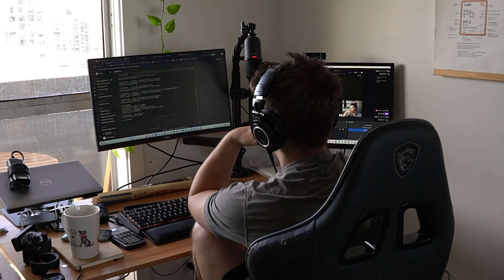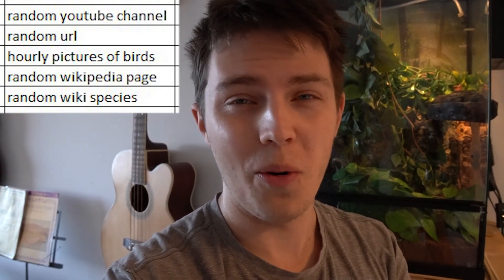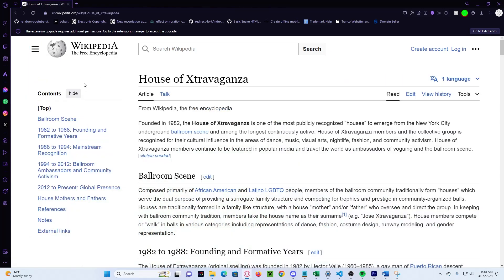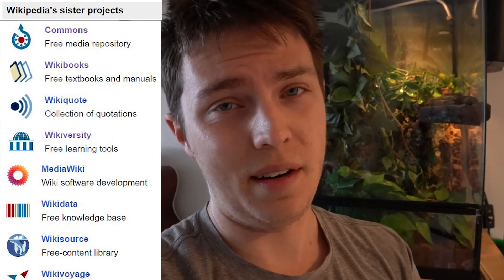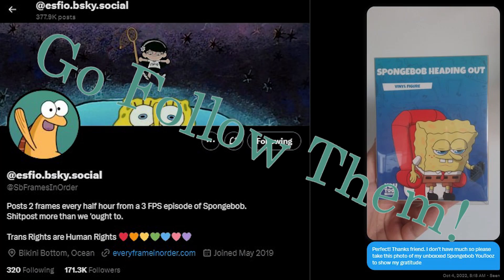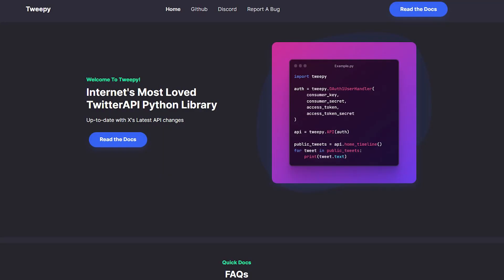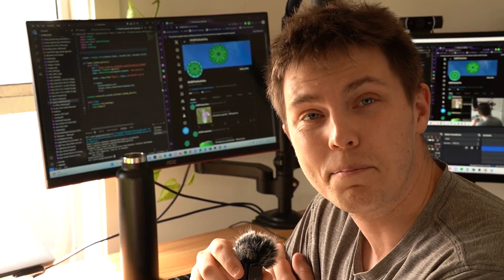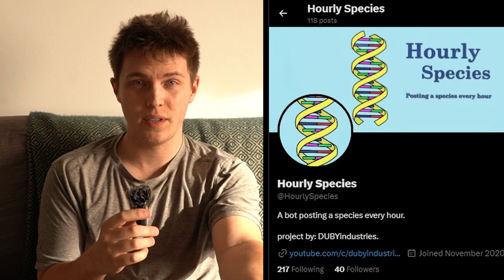I made a python bot that posts random species to social media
Hourly Species Posts Species Hourly

I used Python to code for the first time, and I created a social media bot.

0:00  Concept
1:56  Getting Started
3:01  First Iteration
5:57  Finalizing
7:45  Epilogue

Hi I’m writing this to test the keywords for SEO. I coded a python bot. A Pyton Twitter bot. A social media bot that posts automatically. It posts random Species. wikispecies, hourlyspecies, dubyindustries. I developed code using python. It's fun. Web development. Automating social media posts. Timing the posts for social media. Short story helping out a greater narrative. Building from 0. From Scratch. Game Development. Front End design. Python. Javascript JS. CSS. HTML. VSCode Visual Studio Code Visual Studio